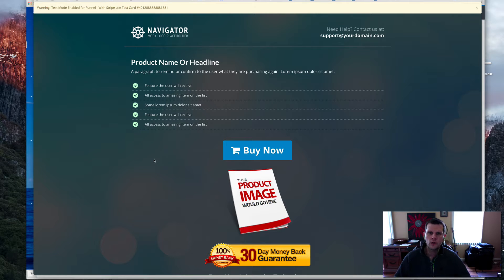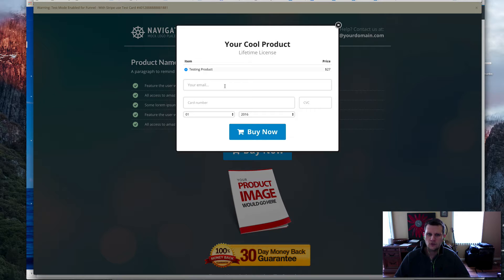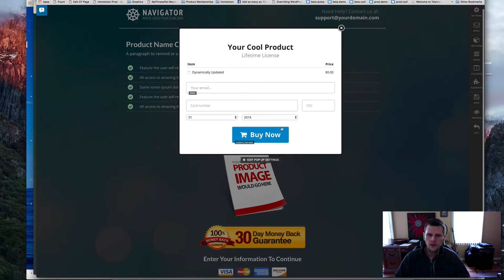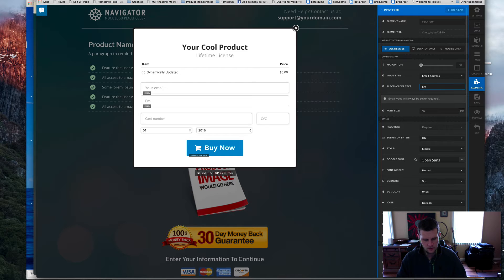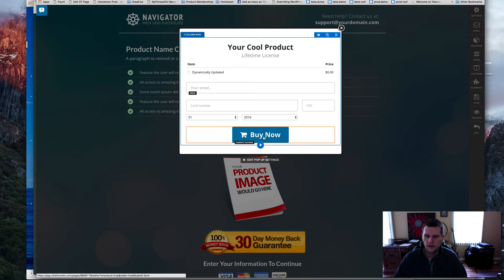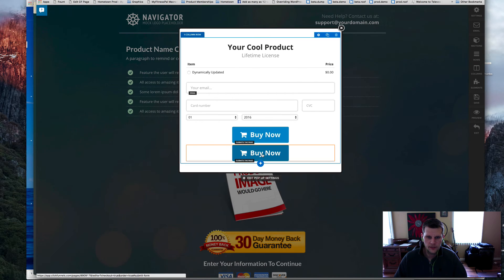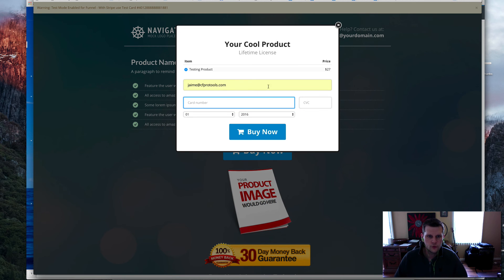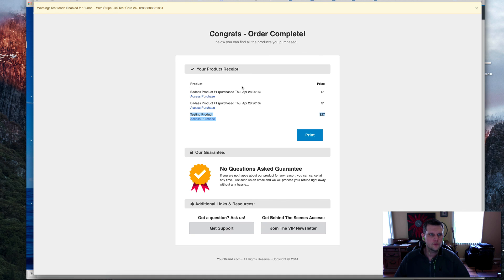ClickFunnels Popup Order Form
How to build an order form in a popup in ClickFunnels